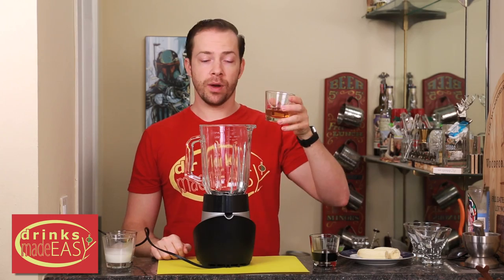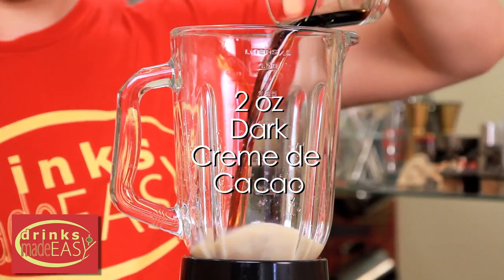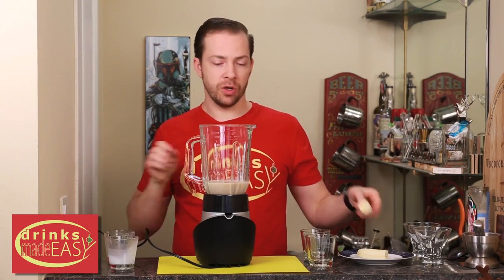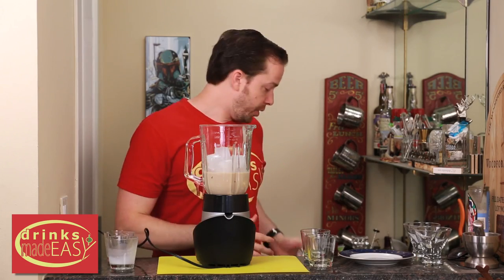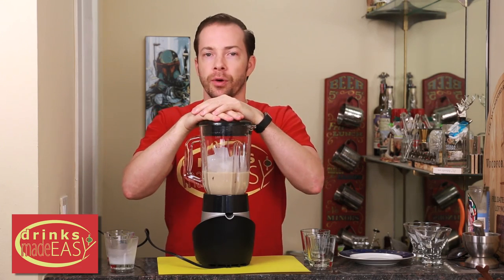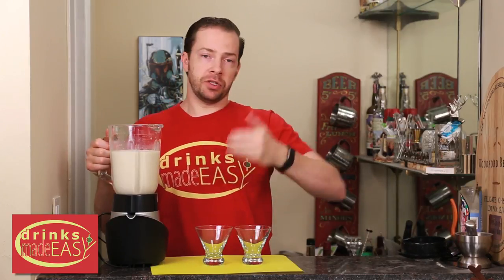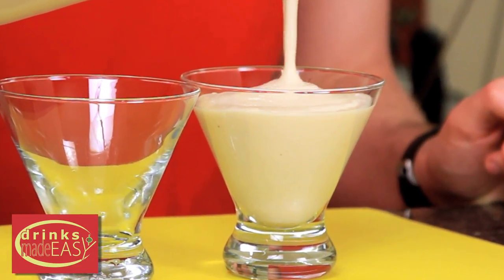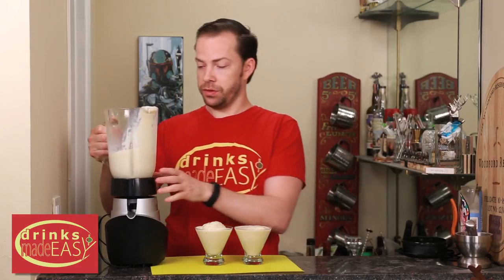How To Make A Dirty Banana Blended Tropical Cocktail| Drinks Made Easy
Drinks Made Easy Presents-How to make a dirty banana tropical blended cocktail. Don't let the name fool you, this banana is anything but dirty